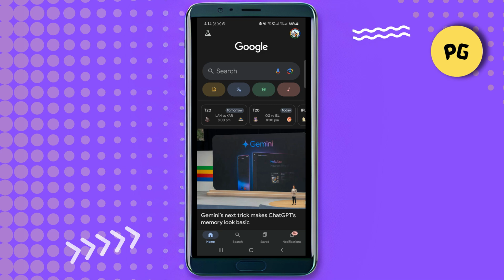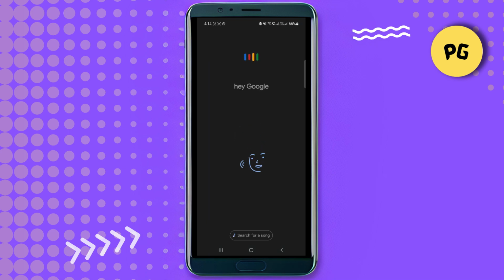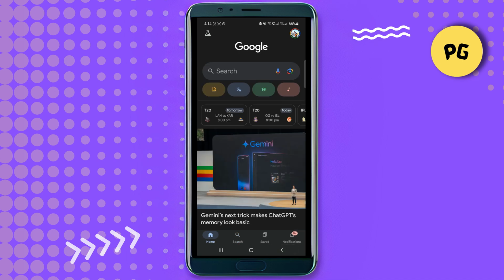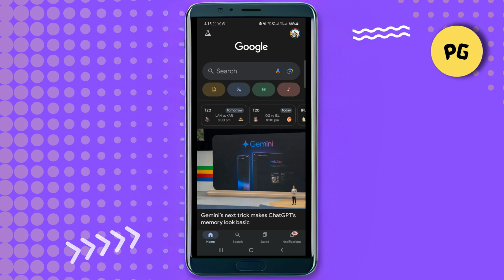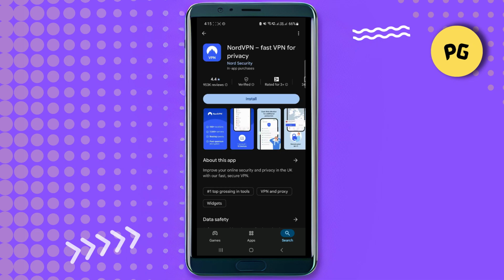How To Fix Google Voice Not Available In Your Country (Easy Fix)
How To Fix Google Voice Not Available In Your Country
Fix Google Voice Not Available In Your Country
How to create google voice account outside US